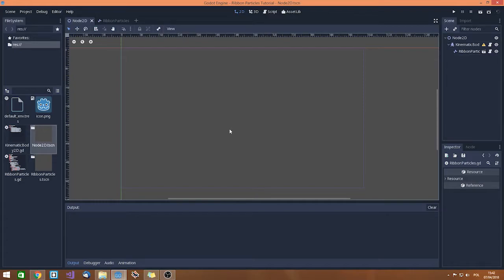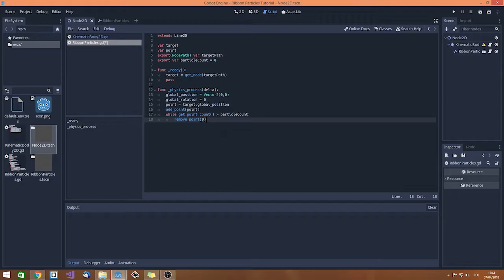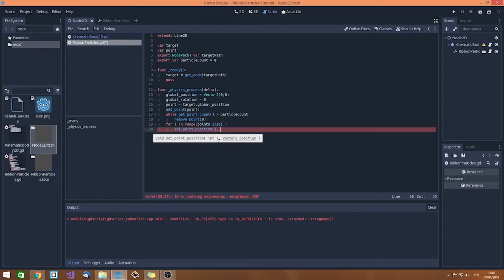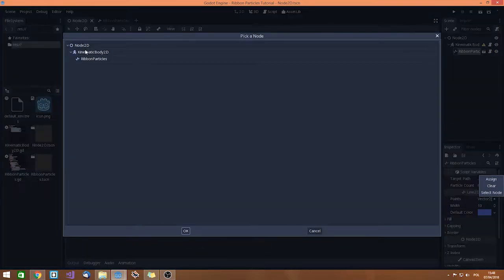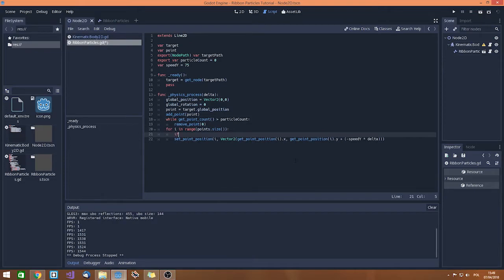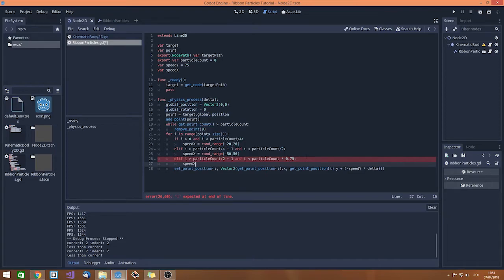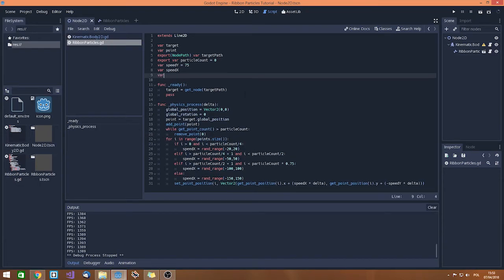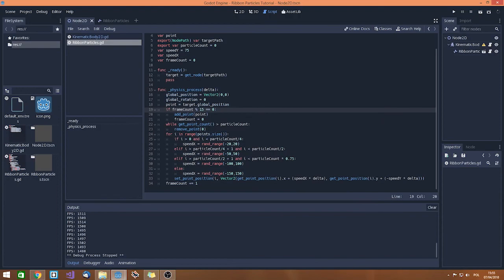How to Create a Ribbon Particle System in Godot 3.0 with Line2D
In this video, we'll be taking a look at how to create a ribbon particle system in Godot 3.0 with Line2D.

This is a quick and easy tutorial that will show you how to create a ribbon particle system in Godot 3.0 using Line2D. This system is perfect for adding a touch of magic to your scenes! After watching this video, you'll be able to create your own ribbon particles system in Godot 3.0 in no time!